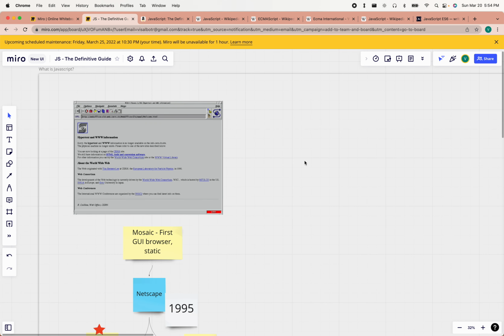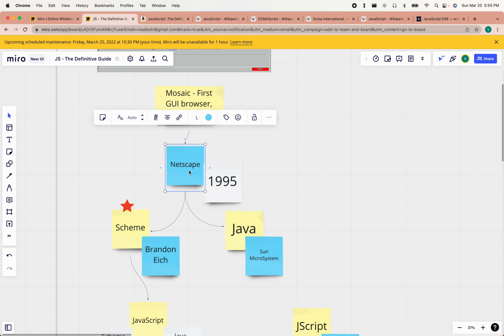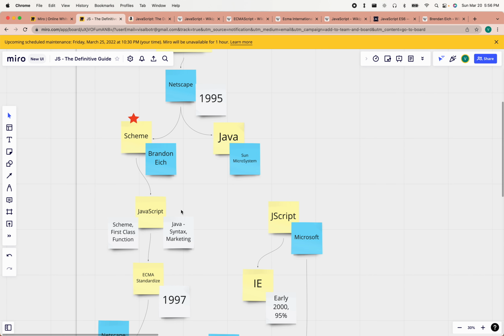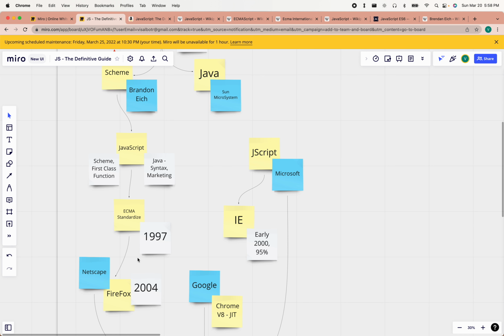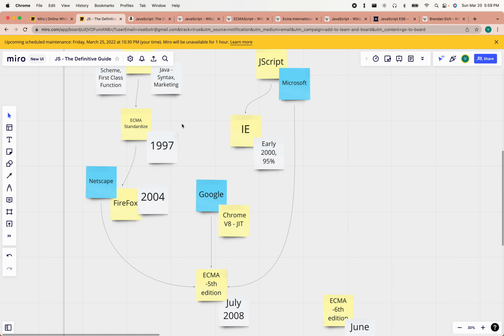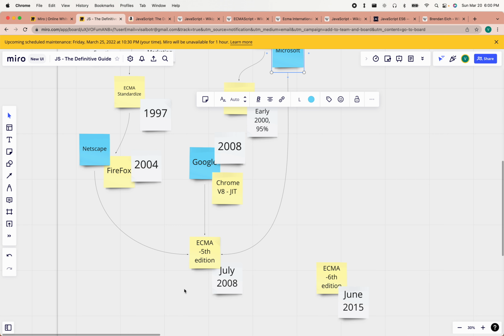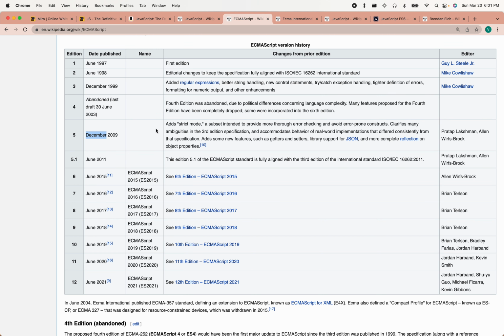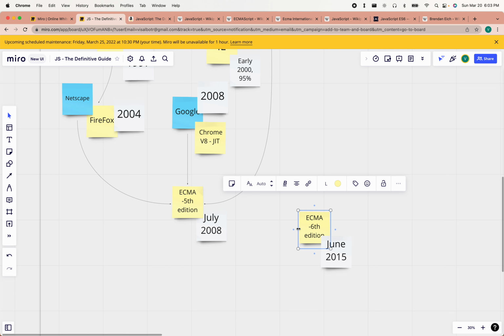Chapter 1.1 JavaScript History In 9 Minutes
This is a first video series of a book called JavaScript The Definitive Guide.